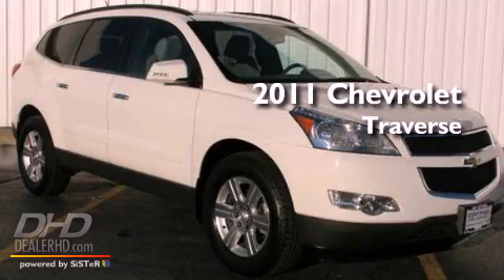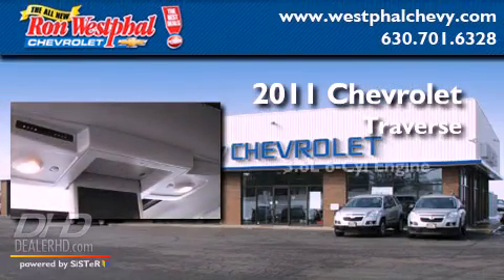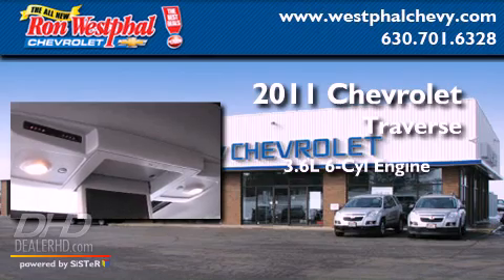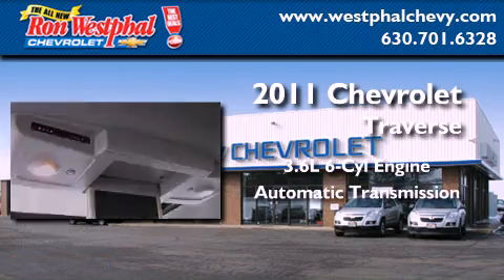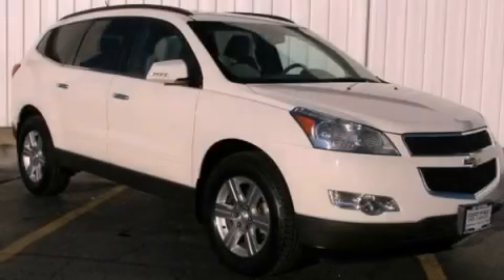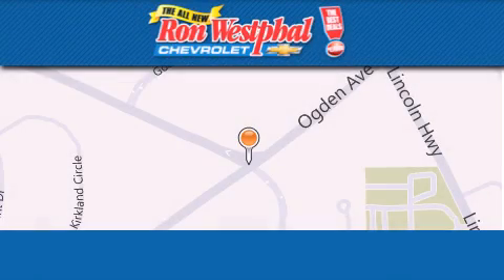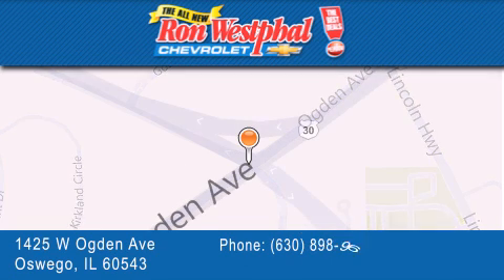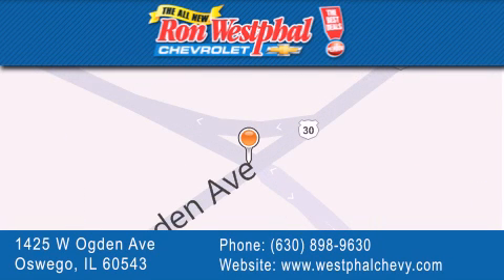2011 Chevrolet Traverse Oswego IL 60543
Year : 2011
 Make : Chevrolet
 Model : Traverse
 Engine : V6 3.6 Liter
 Trans . : 6-Spd Automatic
 Exterior : White
 Miles : 22,641
 Interior : Gray
 Stock : P38851

 Used 2011 Chevrolet Traverse Oswego IL